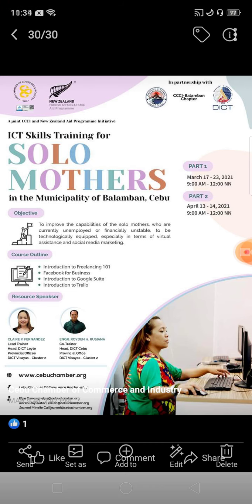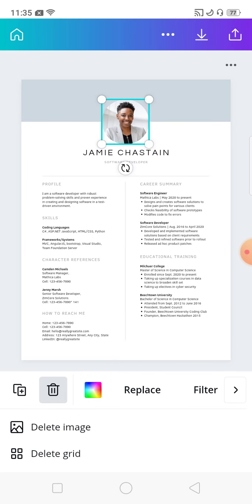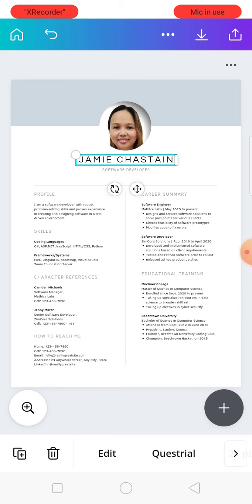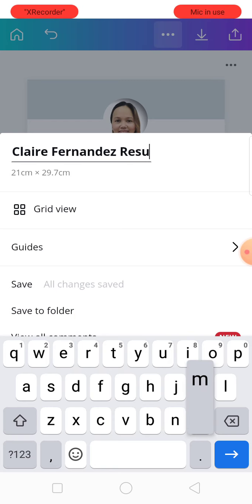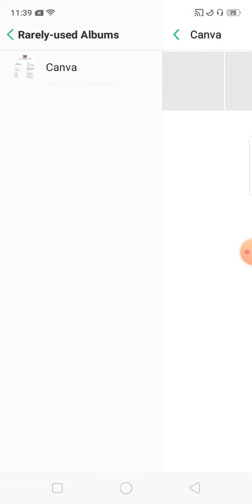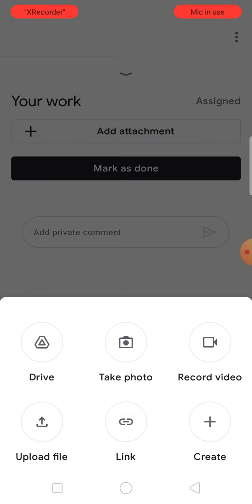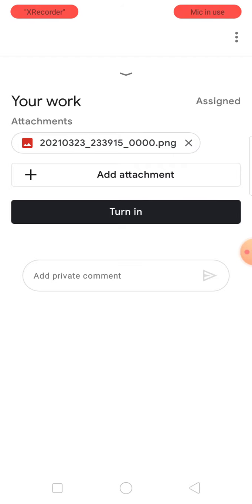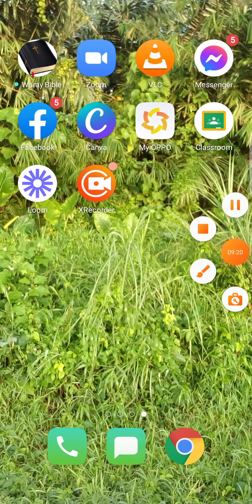Task 5 - ICT Skills Training for Solo Mothers in the Municipality of Balamban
Mobile Phone Demo on Task 5: Upload your CV/Resume for our ICT Skills Training for Solo Mothers in the Municipality of Balamban, Cebu.